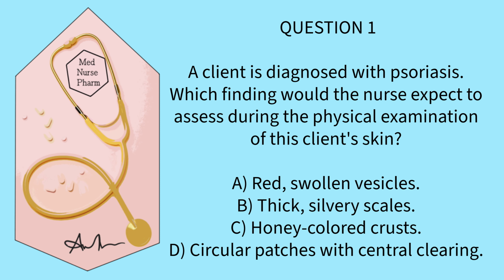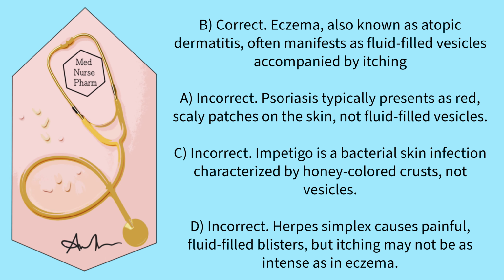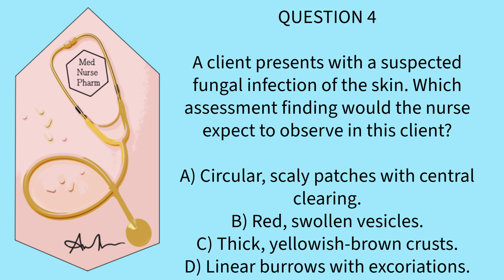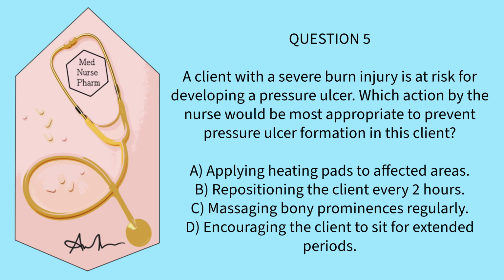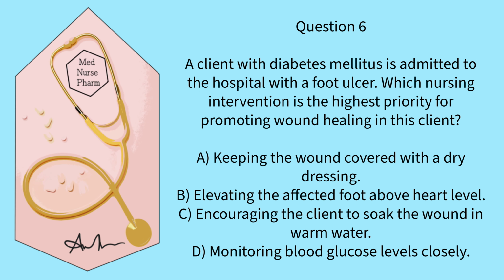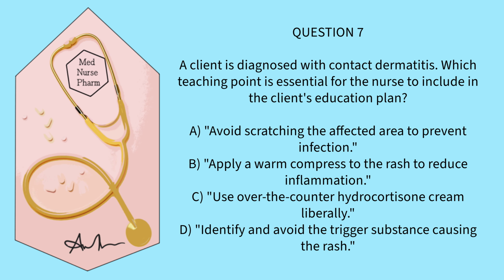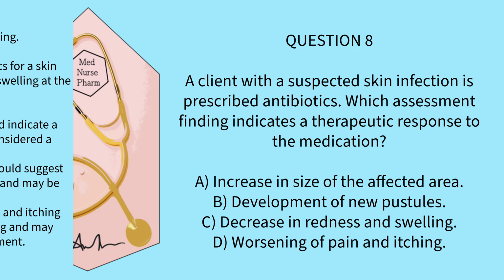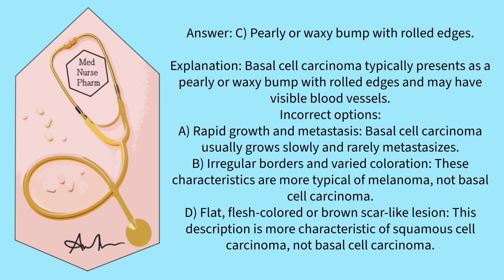Integumentary System Nursing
Med Surg Hesi Review Questions